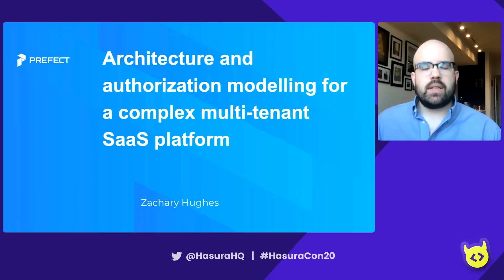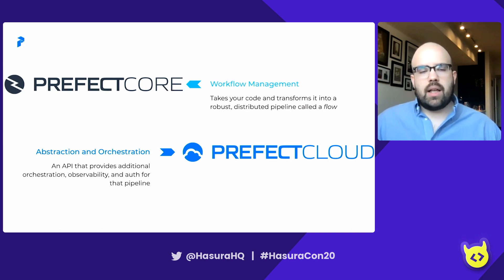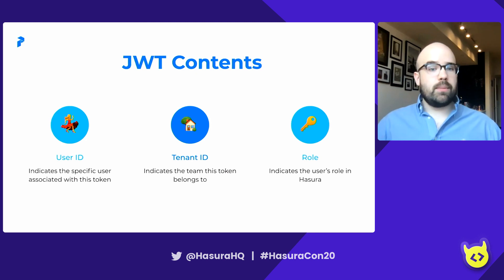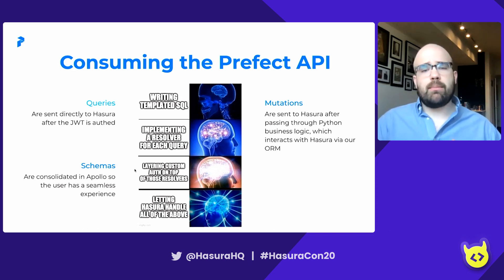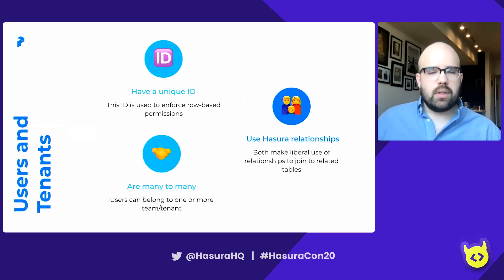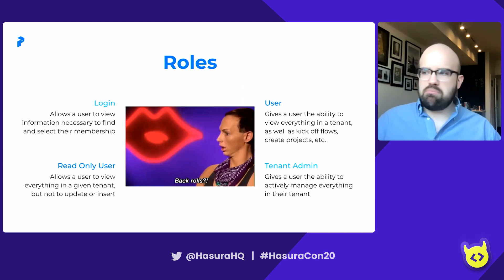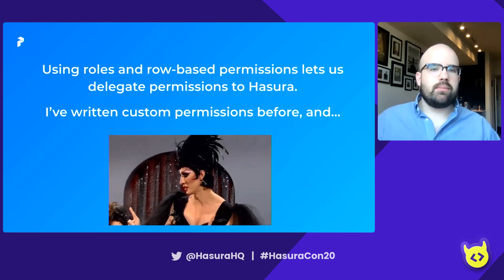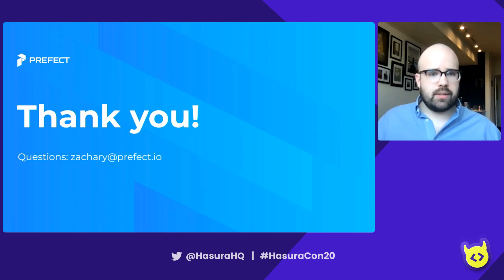Architecture & Authorization For A Complex Multi-Tenant SaaS Platform With Hasura | Prefect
The goal of this talk is to provide attendees with a brief overview of what the Prefect Cloud API does, how Hasura fits into its architecture, and the benefits that Hasura provides to us.
The contents will cover a brief overview of Prefect Cloud in order to provide context. Where Hasura sits in our architecture, both from an infrastructure and a code perspective. Our permissions scheme (we manage both user and tenant-level permissions) and how this works within Hasura. How external users interact with Hasura via Prefect Cloud’s GraphQL API. How Prefect developers interact with Hasura, including the ORM we’ve built around it.